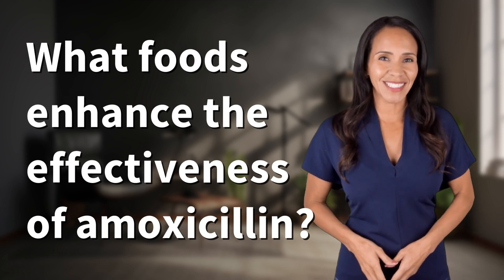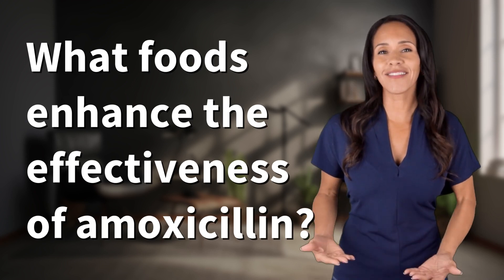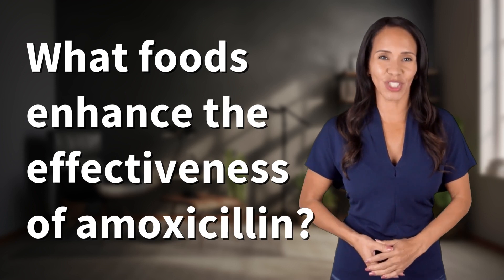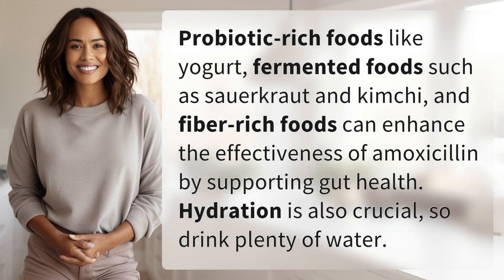What foods enhance the effectiveness of amoxicillin?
Boosting Amoxicillin with Food: The Probiotic Power 👉 Probiotic Amoxicillin Boost 👉 Learn how probiotic-rich foods like yogurt and sauerkraut can enhance the effectiveness of amoxicillin and support gut health. Stay hydrated for optimal results!

Laura S. Harris (2024, May 20.) What foods enhance the effectiveness of amoxicillin?
    🌐 AskAbout.video